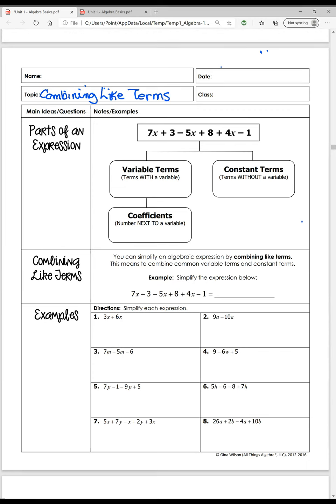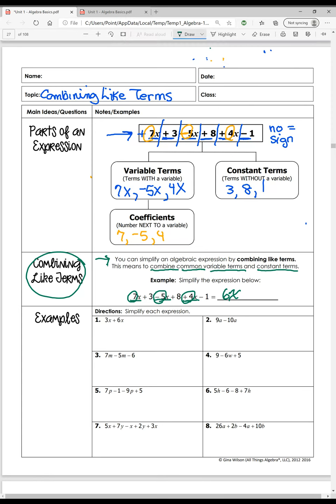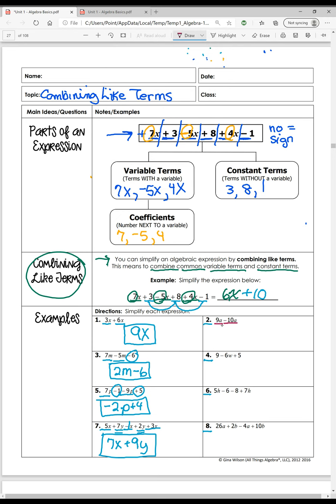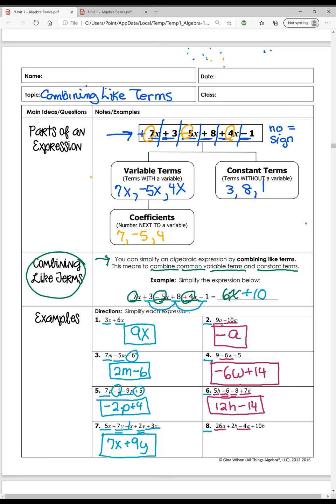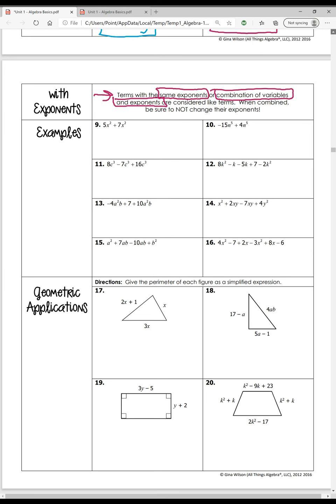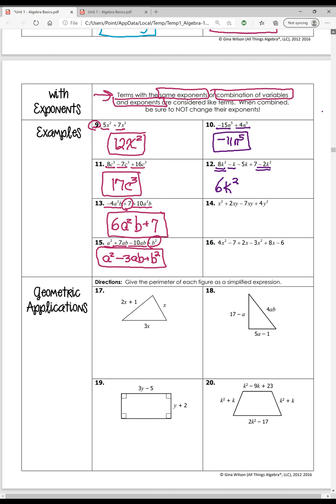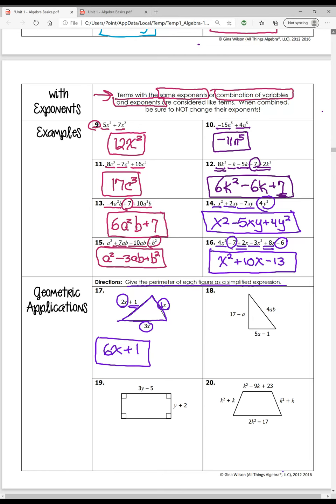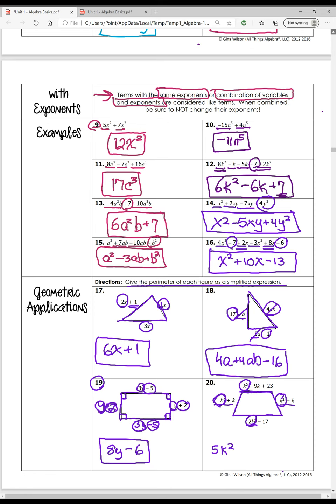Parts of an expression